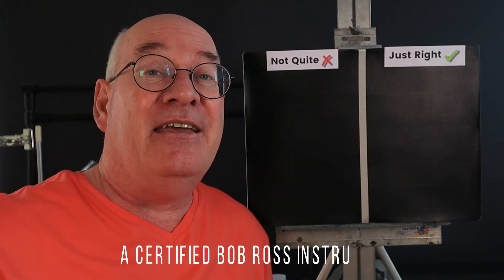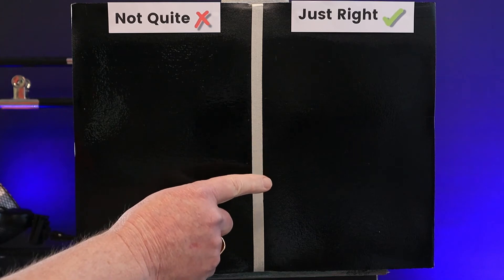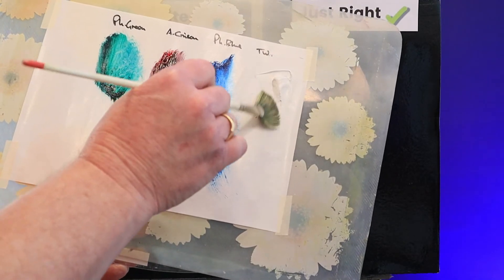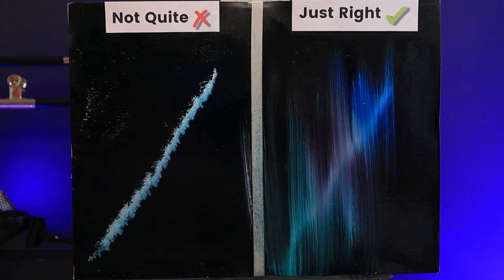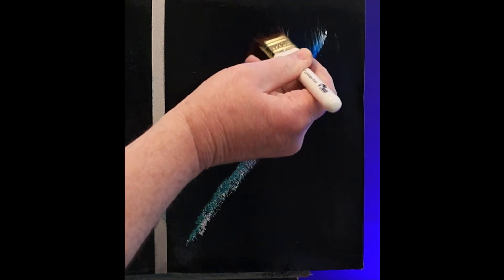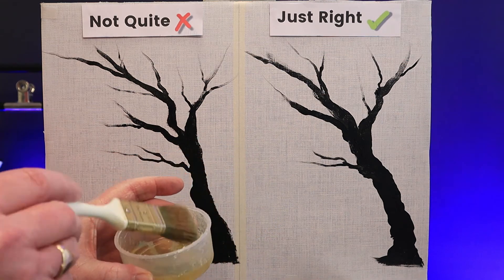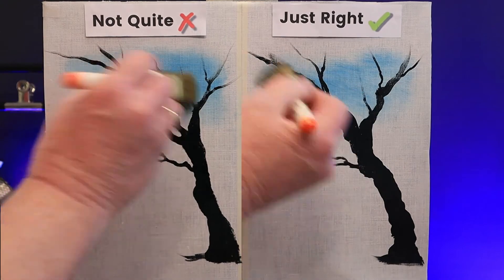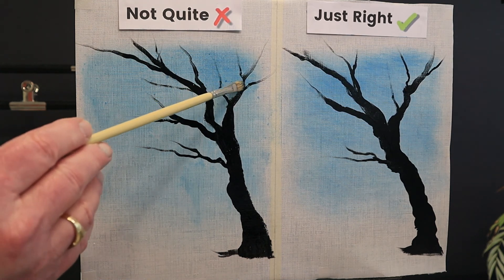Apply Bob Ross Liquid Clear 'Just Right' Every time ✅✅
Are you using Bob Ross Liquid Clear 'Just Right' Everytime ?
If you're struggling to use Bob Ross Liquid Clear then my short demo will help you to get it just right every time. I use two canvases to show you how to apply and test your liquid clear with examples of what's good and bad.
 Watch the suggested video at the end which uses Bob Ross paints and brushes to complete a whole painting and maybe paint along with your newfound skills.

To receive updates on classes and new videos join our subscription to our newsletter:

1" brush (Amazon)
2" brush (Amazon)
BR Master Set (Amazon)
Daler Table Top Easel (Amazon)

Canon M50 Mk 2 (Amazon)
US Boya Shotgun Mic (Amazon)